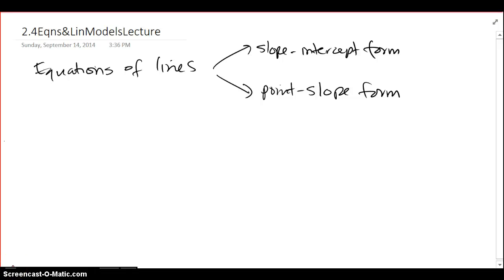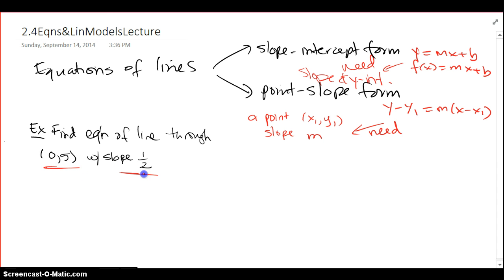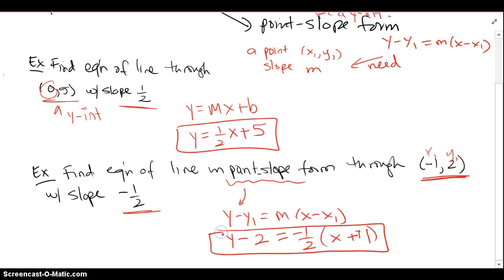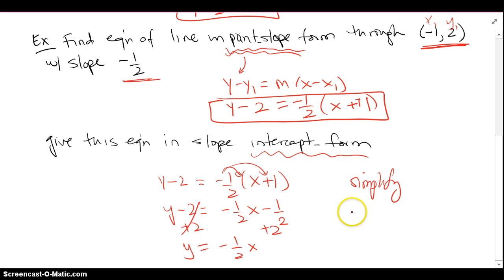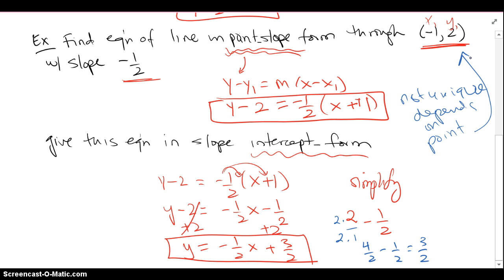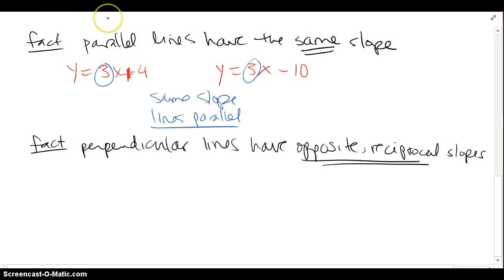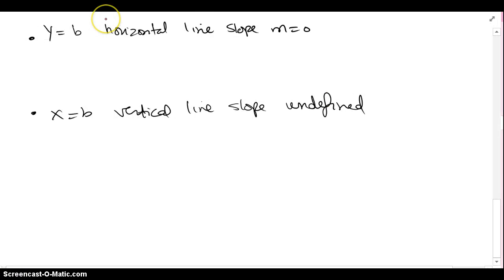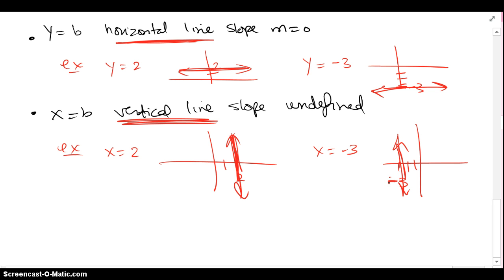2.4 Equations of Lines and Linear Models